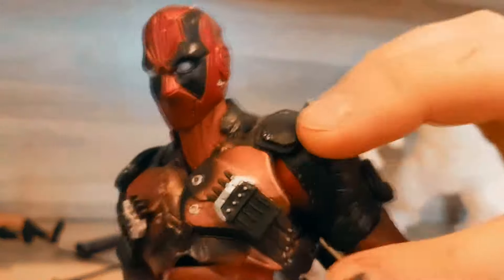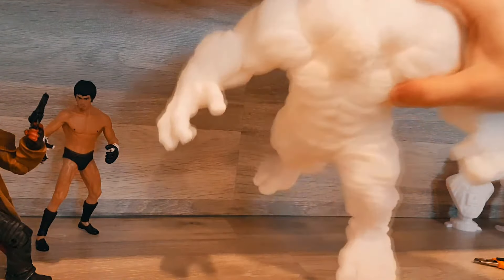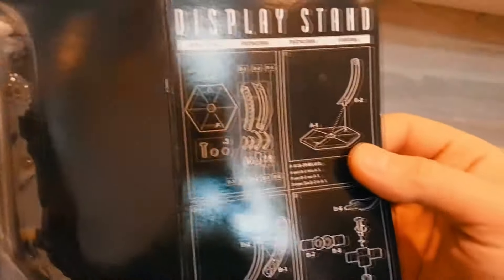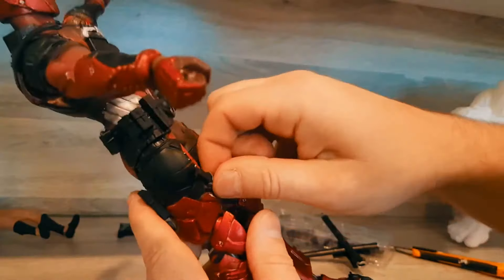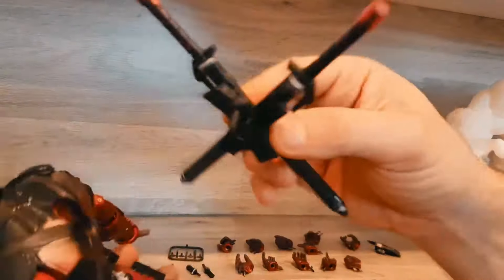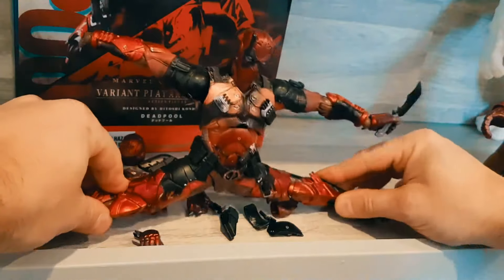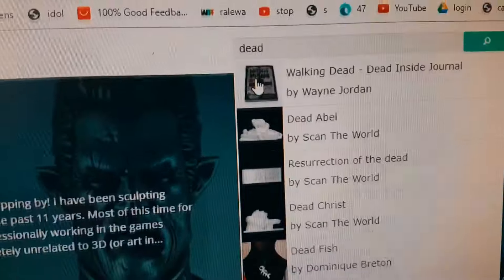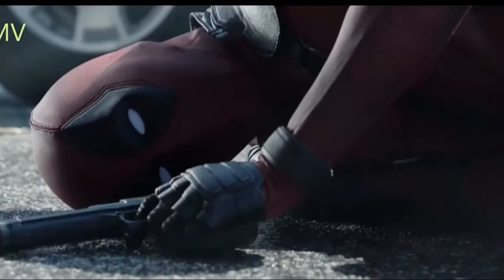10.2" Premium DEADPOOL Action Figure Review (Marvel Universe Variant Play Arts Kai Deadpool Toy)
- Marvel Comics' most unconventional anti-hero joins the Play Arts Kai line! Re-imagined with Square-Enix's craftsmanship, this Deadpool action figure is a finely detailed figure accentuates Deadpool's comical character with 3 interchangeable heads and a variety of interchangeable hands and weapons. Customize and recreate your favorite action poses with a wide range of motion throughout the figure. Deadpool's suit features his X-Force version on top of a more vivid metallic color for added dimension. Enjoy the weathering effects to the armor, evoking the sharp contrast between Deadpool's silly attitude and his serious badassery. Experience the true nature of Deadpool with this 10 1/3-inch tall Marvel Universe Deadpool Variant Play Arts Kai Action Figure! Made of plastic, PVC, and ABS. Display stand included.